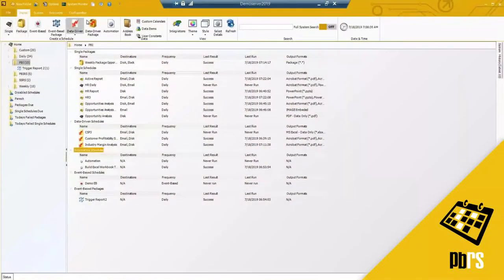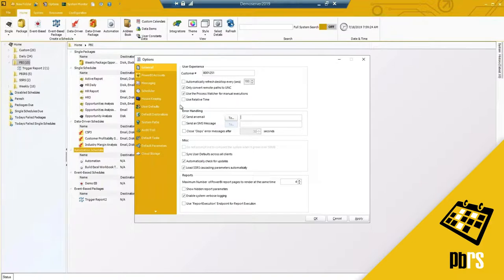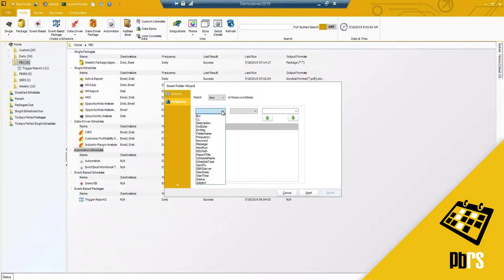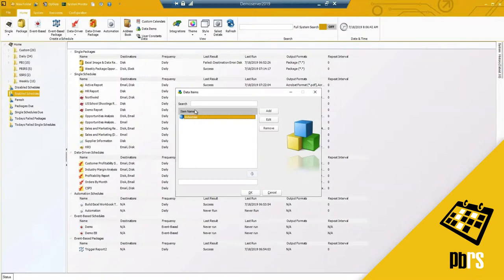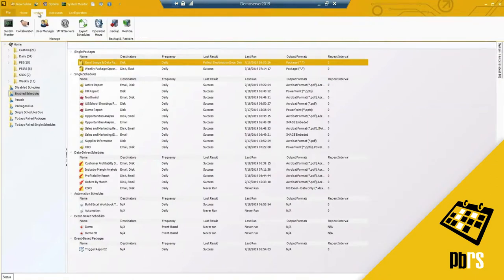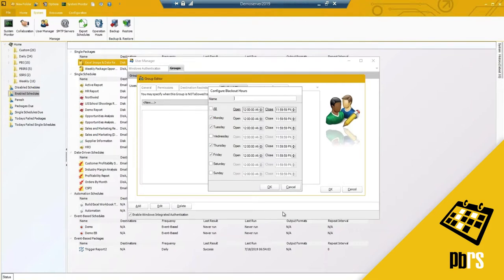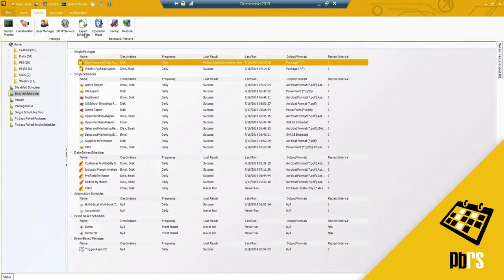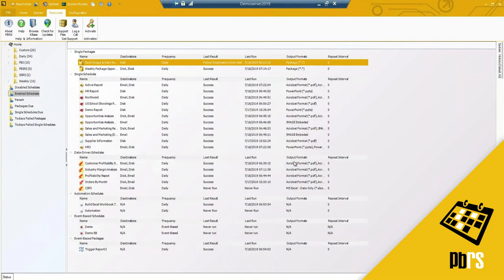PBRS for Power BI & SSRS: See the Features - Part 4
PBRS for Power BI & SSRS
See the Features
Part 4

00:00  Recap of the schedule types and introduction of the System Monitor.

00:39  Description of the Schedule Manager tab.

01:14  Description of the Email Log tab.

02:10  Description of the Email Queue tab.

02:27  Description of the Error Log tab.

03:07  Description of the Deferred Delivery tab.

03:24  Description of the Read Receipts tab.

03:56  Description of the Schedule Back Up tab.

04:18  Description of the History View tab.

04:50  Description of the Retry View tab.

05:11  Introduction and description of the Smart Folder Wizard.

07:04  Description of the Select Details feature.

07:32  Description of the Address Book feature.

08:02  Description of the Data Items feature.

09:56  Description of the User Constants Data feature.

10:39  Description of the Theme feature.

10:52  Brief overview of the Style feature, Select Details
feature, Refresh feature, Search Bar, and Time.

11:29  Introduction of the System tab.

11:37  Description of the Collaboration feature.

11:52  Description of the User Manager feature.
 How to control the permissions of the group members.

16:32  Description of the SMTP Servers feature.

16:57  Description of the Export Schedules feature.

17:55  Description of the Operation Hours feature.

18:09  Description of the Backup and Restore features.

18:41  Introduction of the Resources tab and brief overview of the About PBRS feature, Help feature, Browse KBase feature, Check for Updates feature, and Support Files feature.